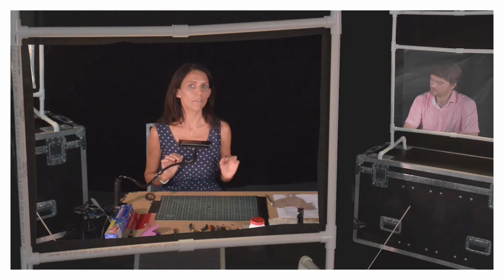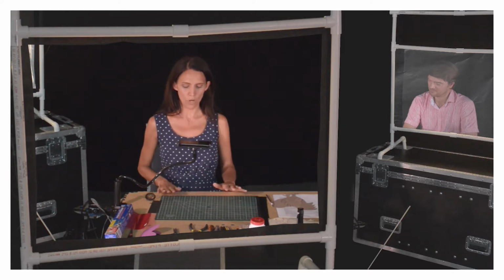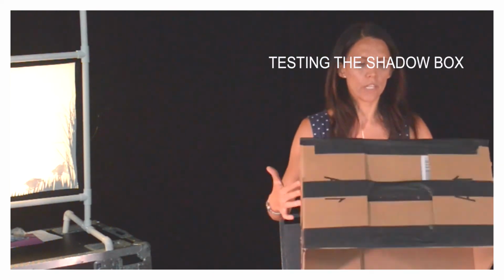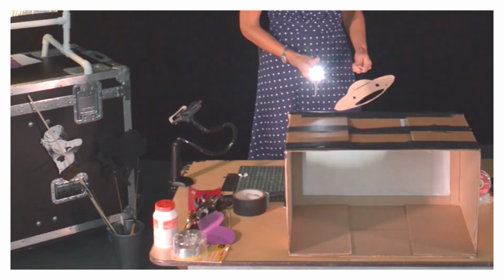Shadow Puppetry Workshop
Watch and learn how you can tell your own stories using shadow puppets...

"The Longest Drop"  is a family friendly, multimedia, collaborative project between Clelia and I that was commissioned by the Ontario Culture Days 2020. We came up with a story about aliens who land on top of the Toronto's CN Tower to drop an egg. The story is a spin off of the famous egg drop that took place inside the CN Tower in 1979 and was recorded in the Guinness World Record Book as the longest free fall of an egg.

Performed by: Kornel Wolak, Clarinet Professor, Queen’s University
Story and puppets design: Clelia Scala, Puppetry Professor, Queen’s University
Video editing: Jean-Philippe Finkelstein

Duration: ca.-10`